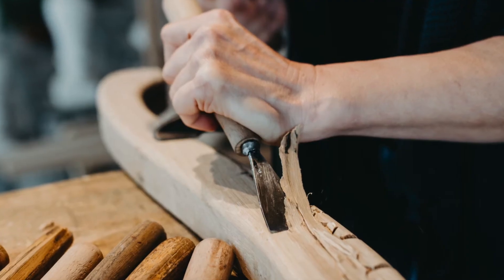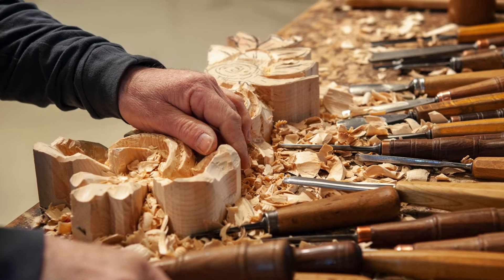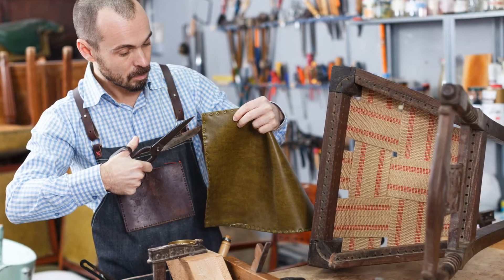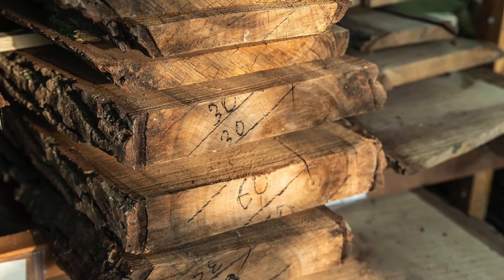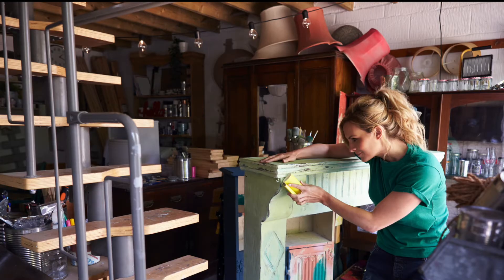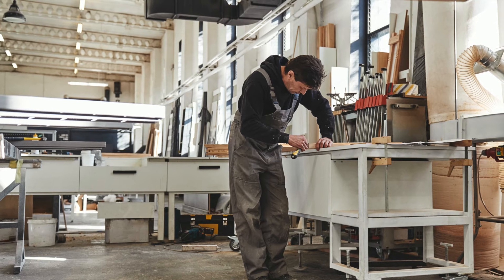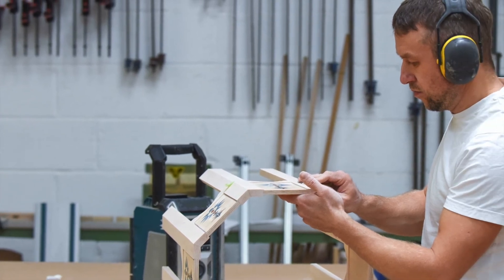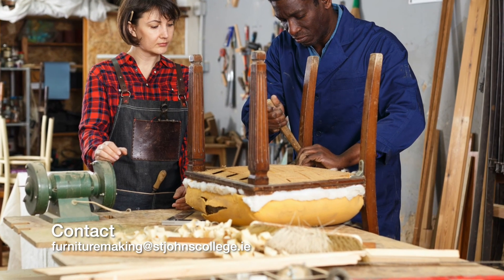Furniture Making & Restoration Skills (Furniture Design and Making) Level 5 Certification: 5M2012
Furniture Making & Restoration Skills at Cork College of FET Douglas Street Campus.
This course will give participants a broad understanding of all aspects of Furniture Making and Restoration. The course is based heavily on a practical ethos, with a large emphasis on project work. During the course, students will also complete a number of other modules such as combined materials and drawing, which will be of enormous benefit to any aspiring woodworker.
Entry requirements
Leaving Certificate (LC Established, LCVP or LCA) or equivalent
For mature applicants appropriate experience will be considered in lieu of formal qualifications.

Duration
One year Full Time

Cork College of FET
Douglas Street Campus
Douglas Street
Cork
Ireland